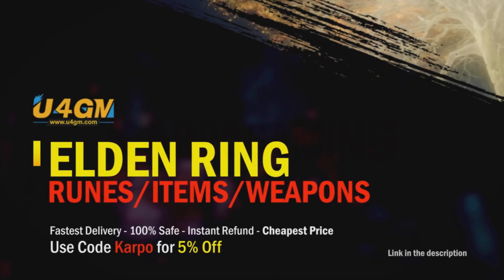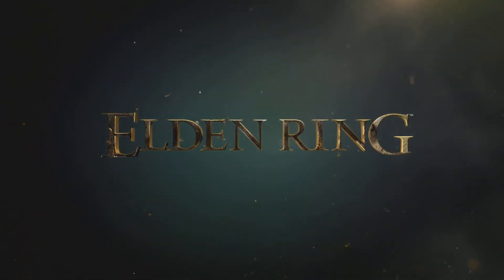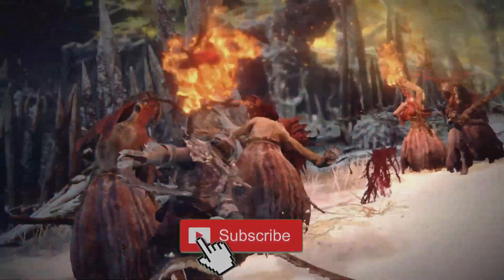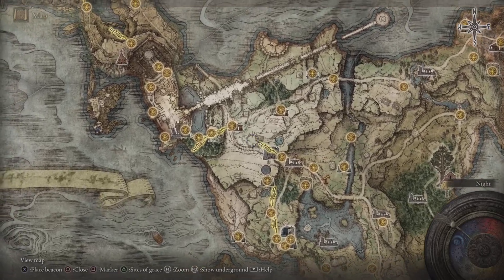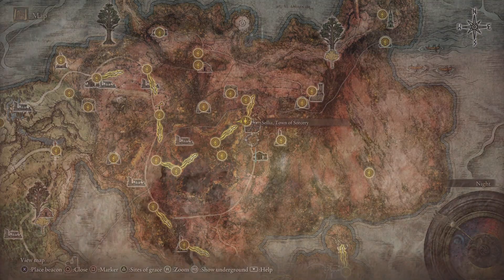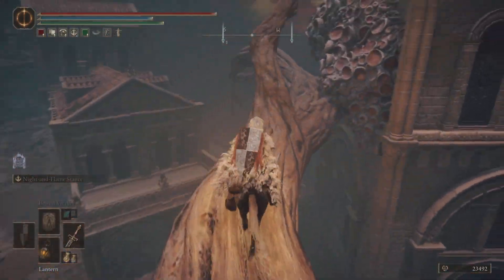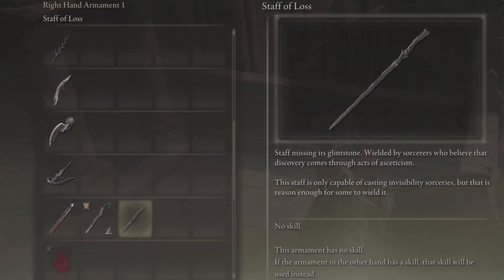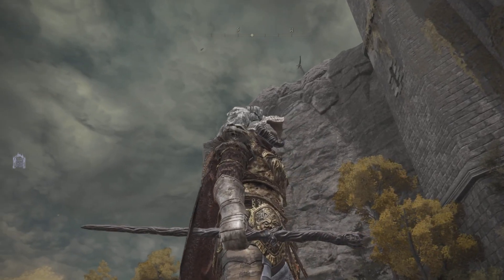Elden Ring: STAFF Of LOSS! GREAT For Maigc Users! How To Get This Weapon EARLY! (Location & Guide)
Today I'll Be Showing you how to get the A Great starting staff for magic users, The "Staff Of Loss" this weapon great for castiing invisible spell, The Staff of Loss scales primarily with Strength, Dexterity, and Intelligence and is a good Weapon for those looking to play an ambusher type of caster,Here's How To Get it. enjoy

TIMESTAMPS
0:00 Intro
Outro

🌎Links🌎